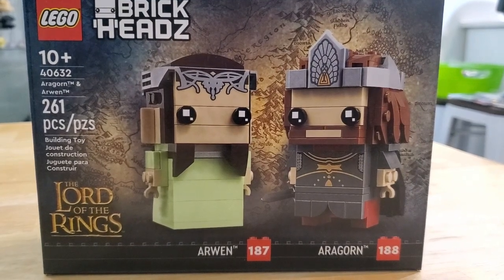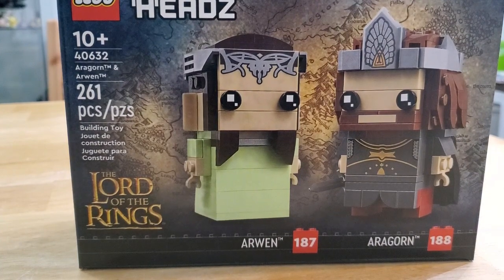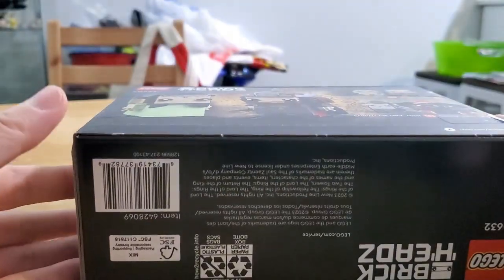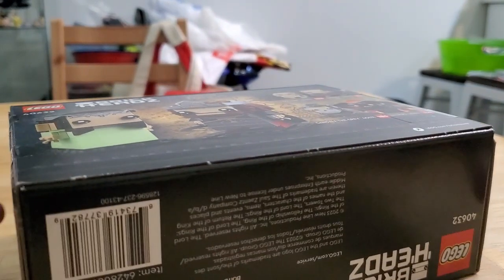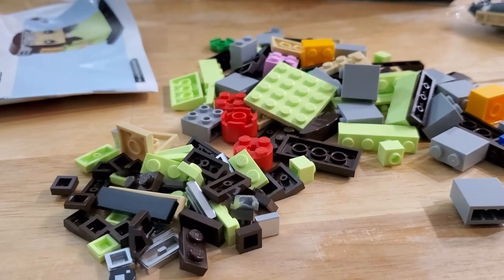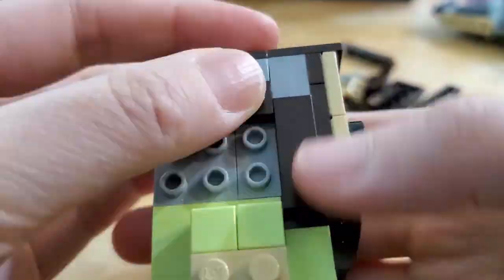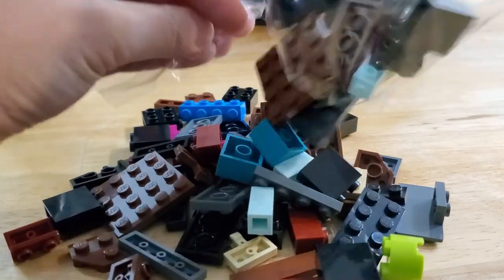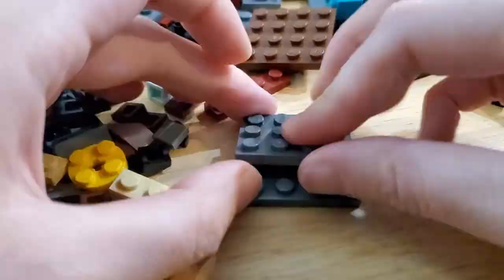LEGO Lord of the Rings Arwen and Aragorn Brickheadz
Lord of the Rings is my favourite LEGO theme so here's one of the sets from the new releases!